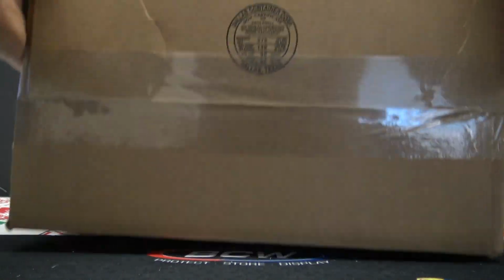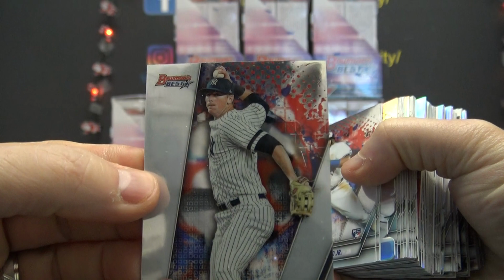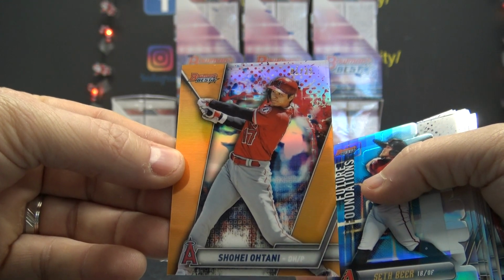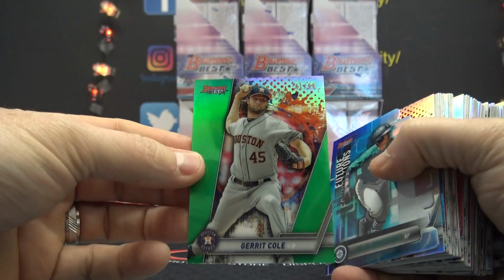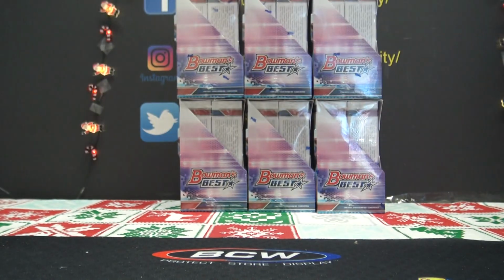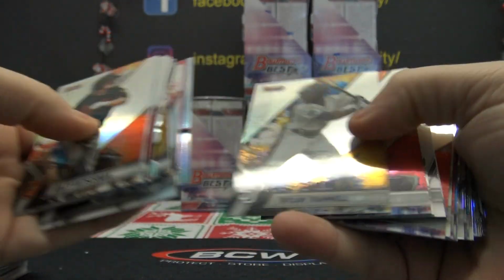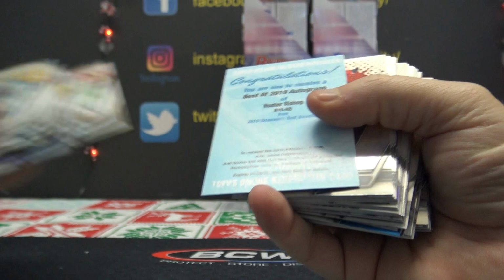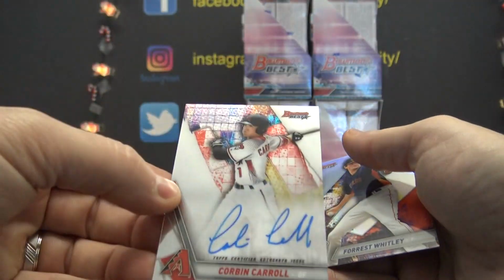2019 Bowmans Best MLB Baseball 8 Box Case 'Random Teams' GB Part 1/2